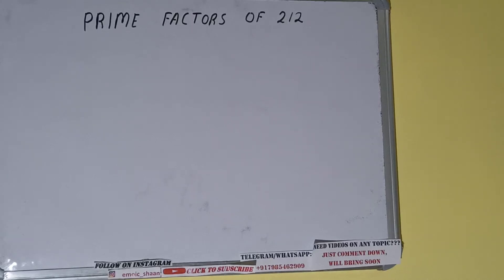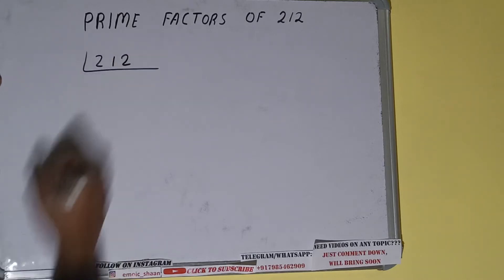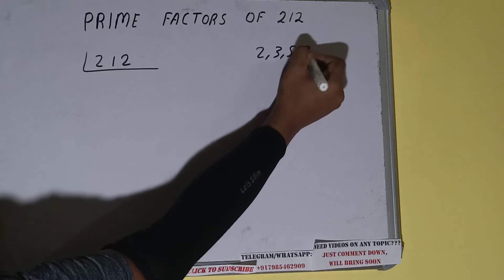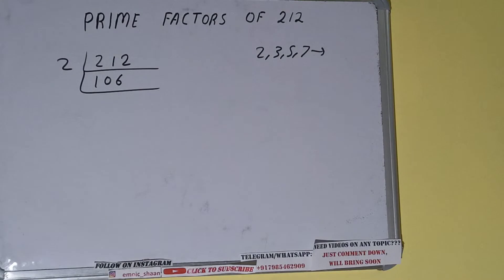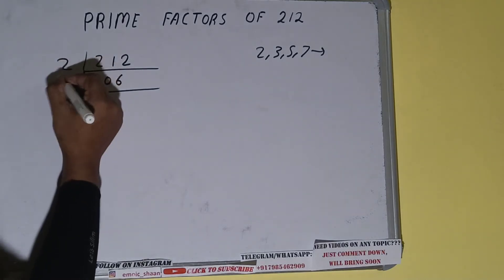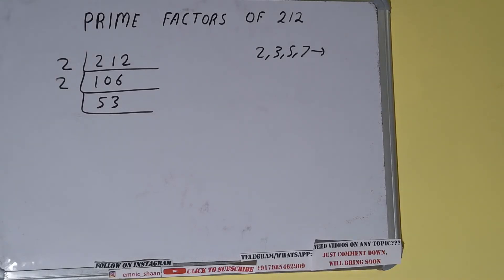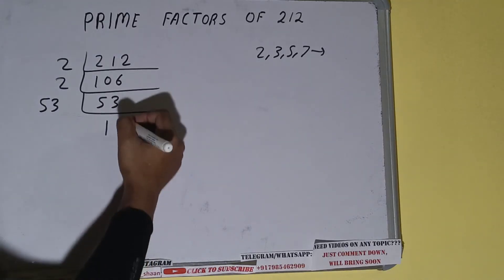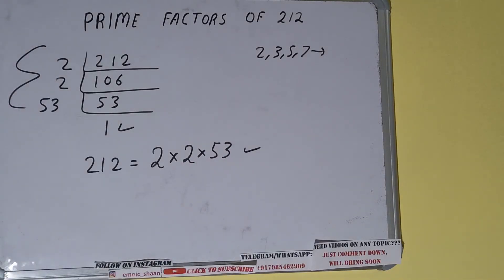PRIME FACTORS OF 212